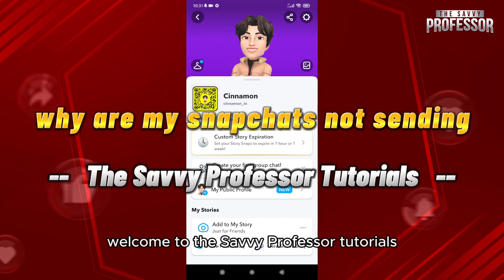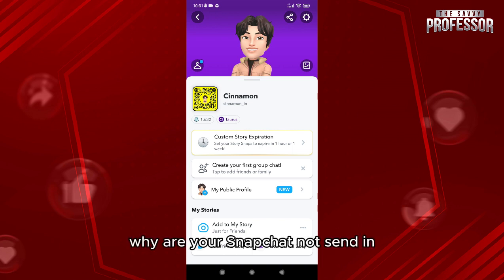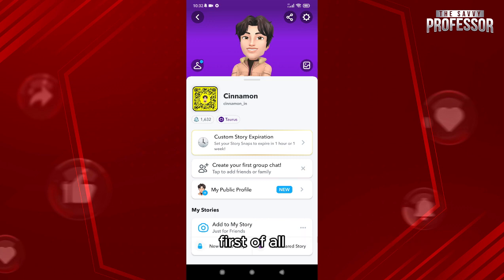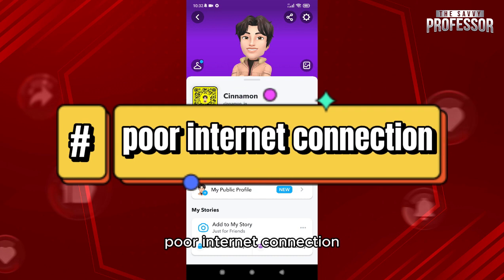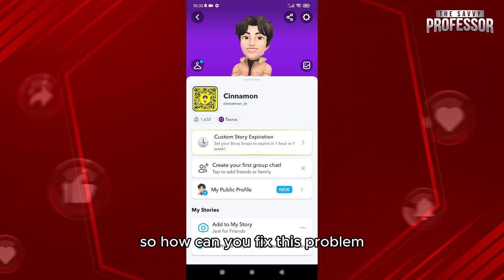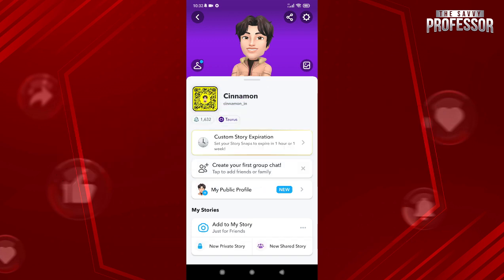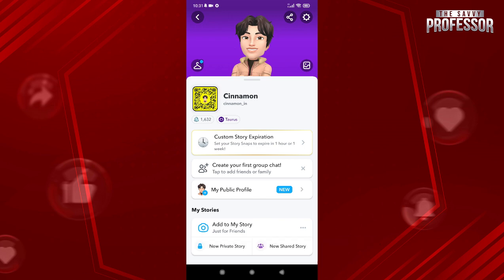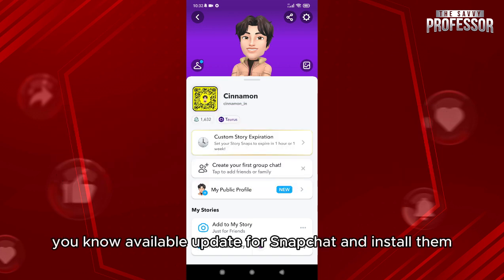How To Fix Snapchat Not Sending Snaps (Why Are My Snapchats Not Sending?)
How To Fix Snapchat Not Sending Snaps (Why Are My Snapchats Not Sending?). In this video tutorial I will show how to fix Snapchat not sending Snaps.